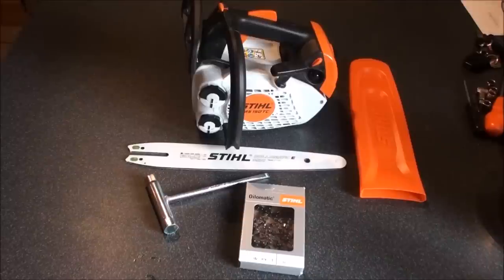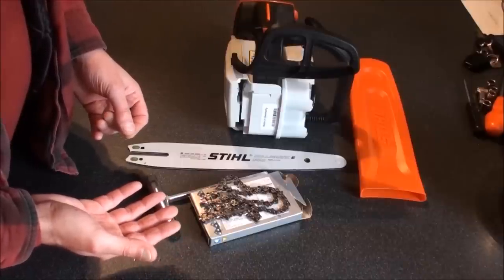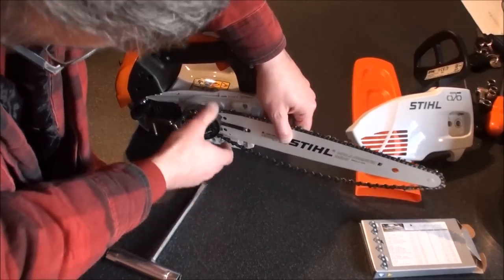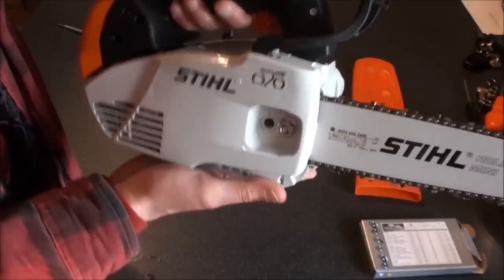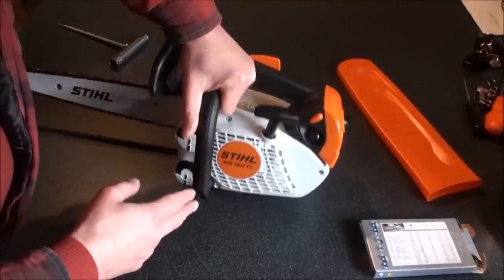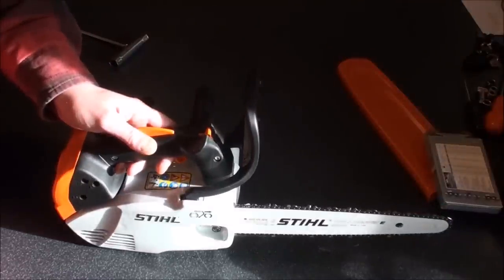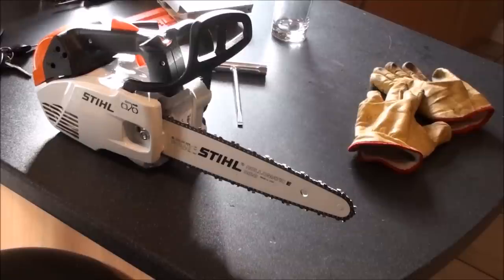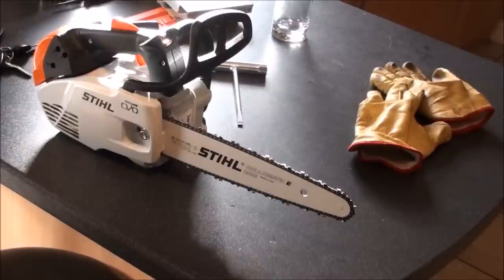Stihl MS150 TC E Top Handled Chainsaw Review and Demonstration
New Stihl MS150 TC E Top Handled Chainsaw - Review and Demonstration